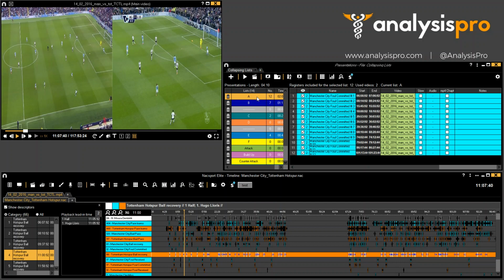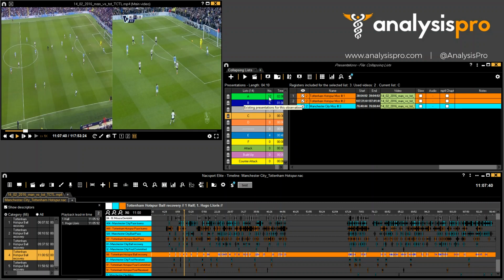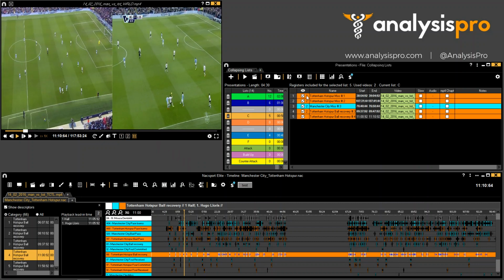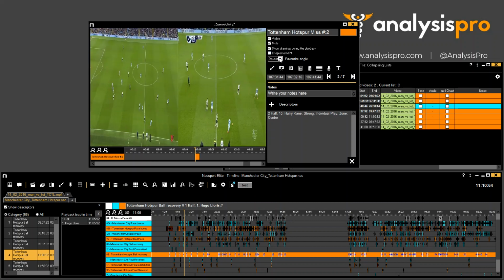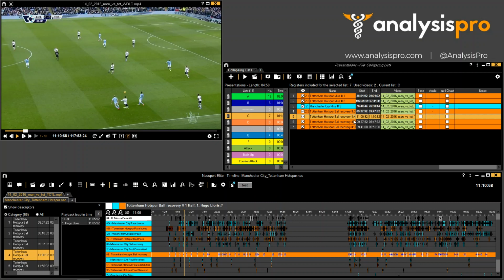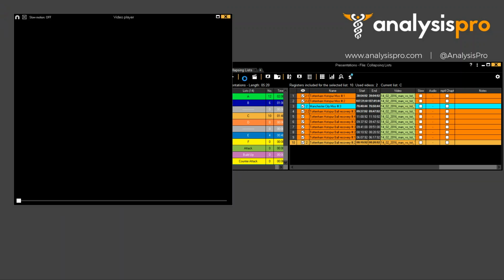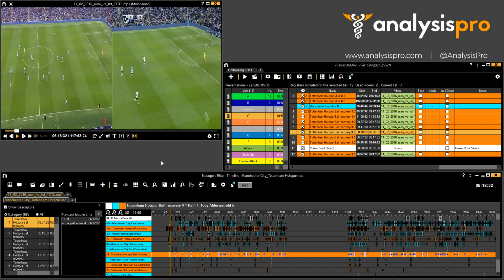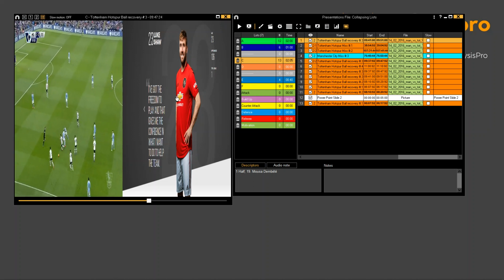Nacsport Tips - Presentation Window - Collapse Lists, Favourite Angles, Group and Ungroup Angles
This video gives you some tips to make the most out of your Nacsport presentation windows. Collapsing lists to speed up your work, choosing favourite angles for playback and exporting, plus grouping and ungrouping joint angles.